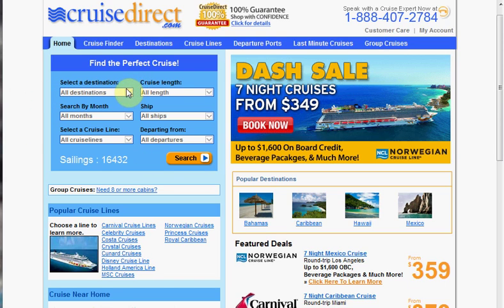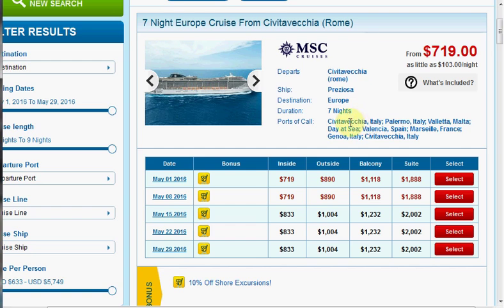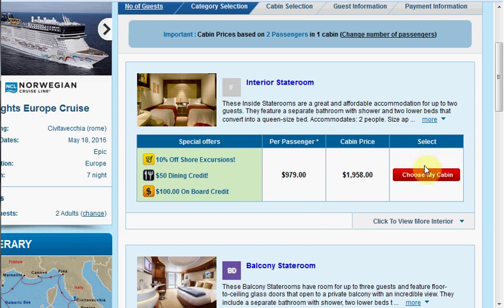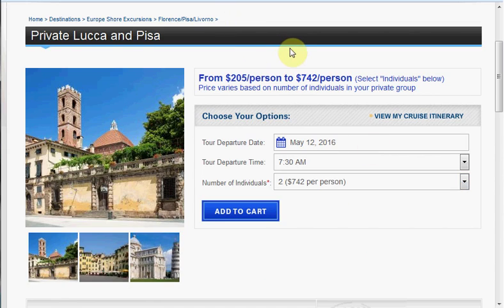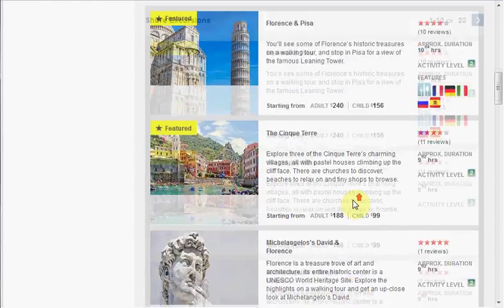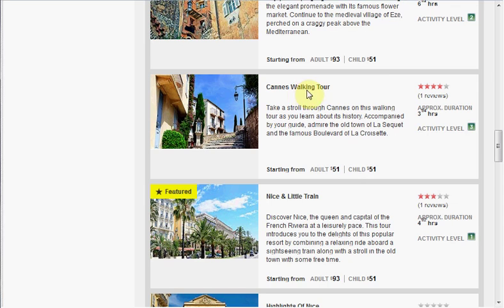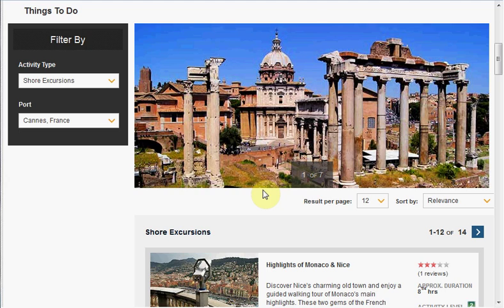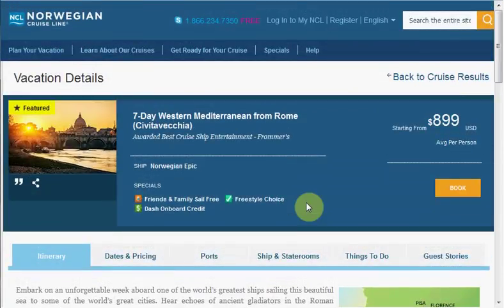(How To Choose a Cruise) and Excrusions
Learn How To Choose a Cruise and Excursions . There is so much information on planning a cruise and shore excursions here to learn that you will feel like an expert traveler before you take your first trip.
choose a cruise
choose shore excursions